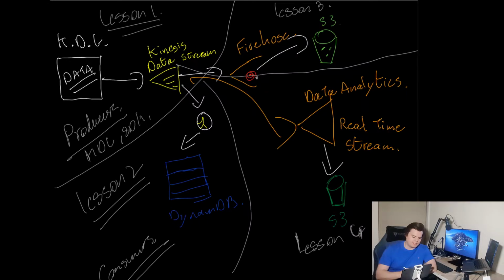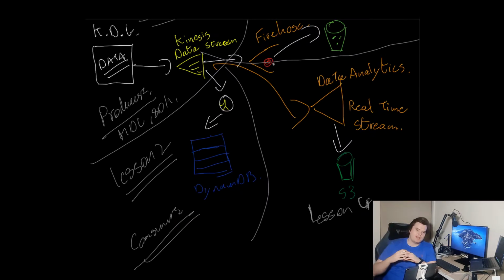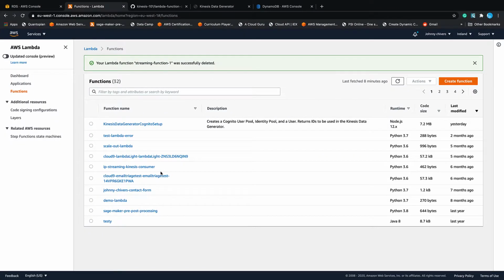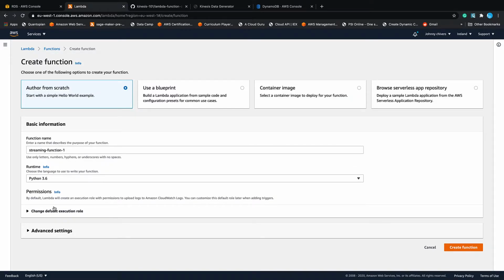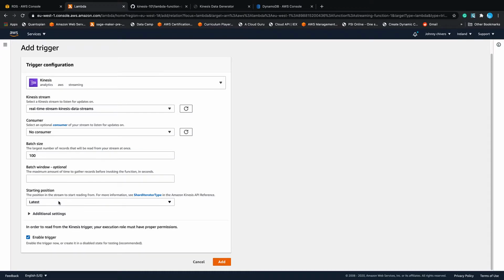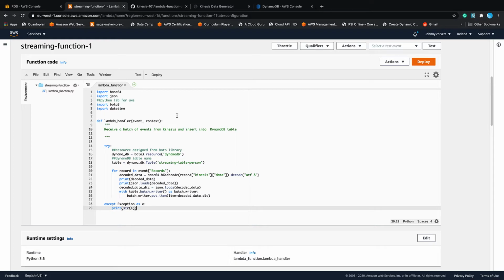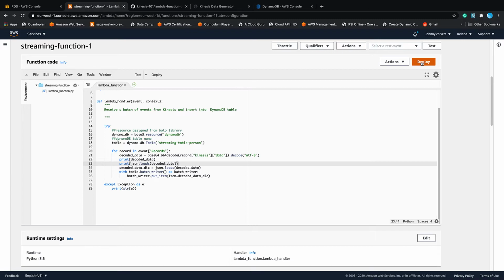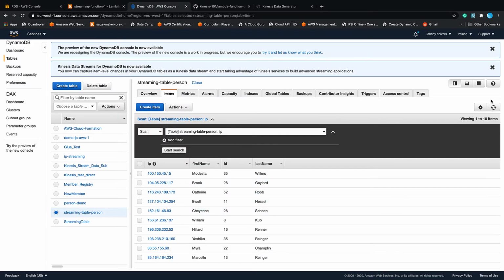AWS Kinesis 101 | Lesson 2: Build A Kinesis Consumer Using Lambda And DynamoDB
In this series of videos we take a look at AWS Kinesis Data Streams. We mix the theory with the practical as we build a real time streaming app using Kinesis Data Streams, Kinesis Firehose and Kinesis Analytics.

In this video we learn about AWS Kinesis Consumers and create our own by configuring a Lambda function in AWS to take data off our stream, which we built in lesson 1, and put it into a DynamoDB table.

Table of Contents:

00:00 - Introduction
00:17 - What we build in this lesson
00:44 - Kinesis Consumers
01:46 - Demo: Building a Kinesis Consumer

NB. The payload.txt file contains the code for the Kinesis Data Generator